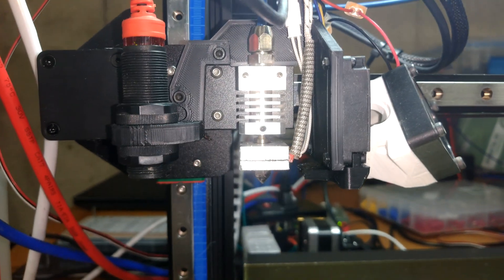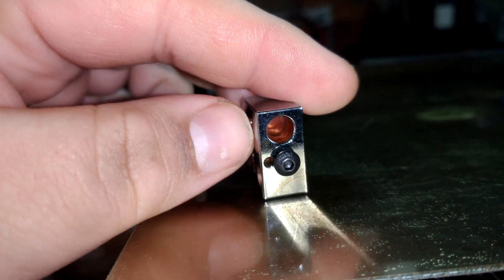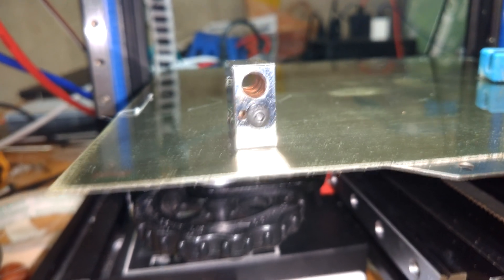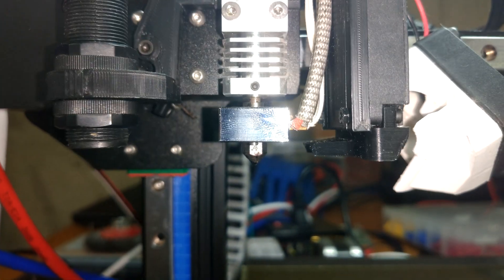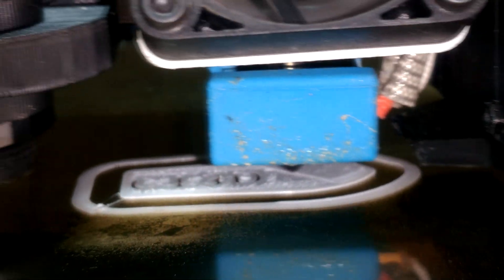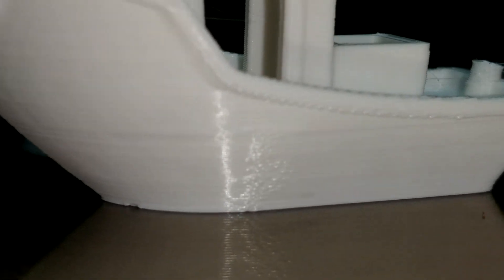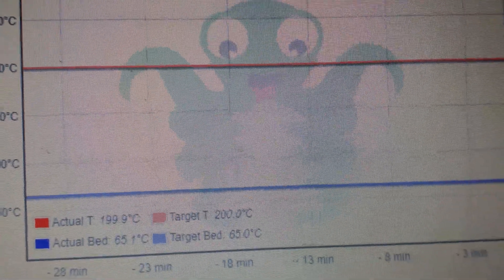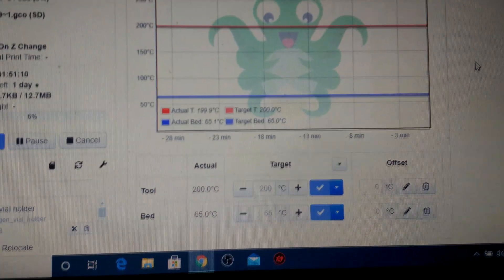Testing Copper Mk8 Heat block